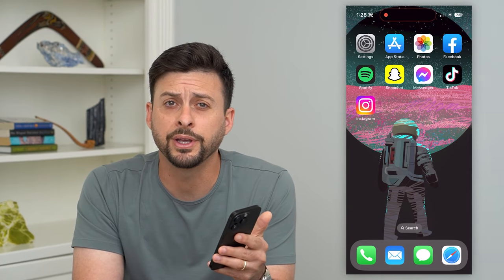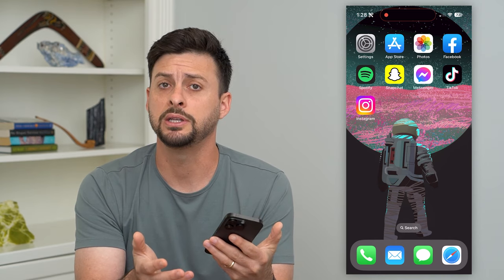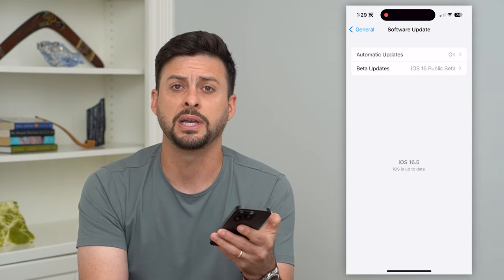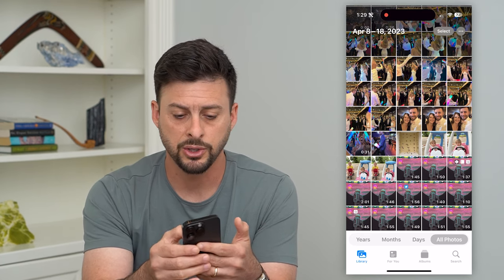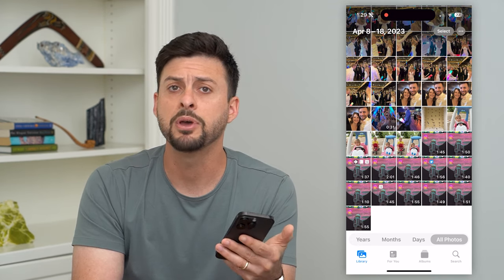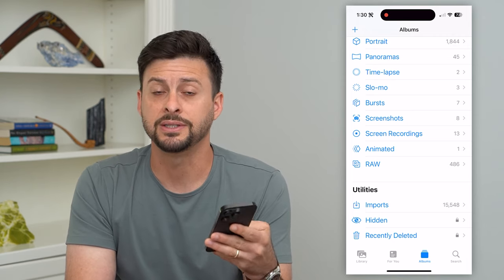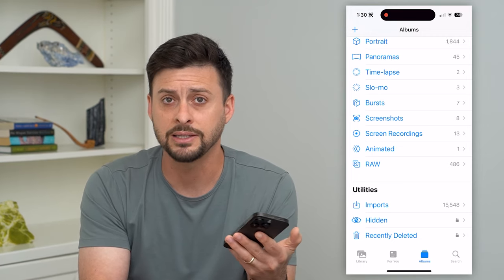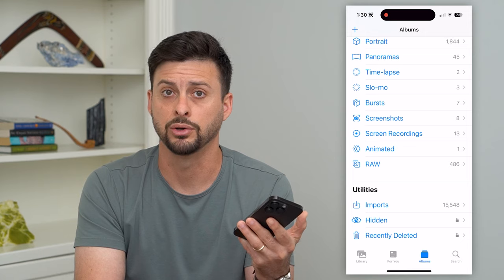How To Delete All Duplicate Photos On iPhone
Let's find and delete all the duplicate photos and videos on your iPhone so that you can free up space and not worry about multiple of the same photos.